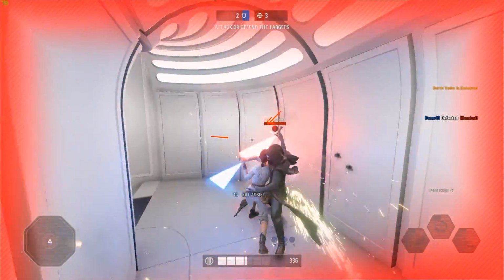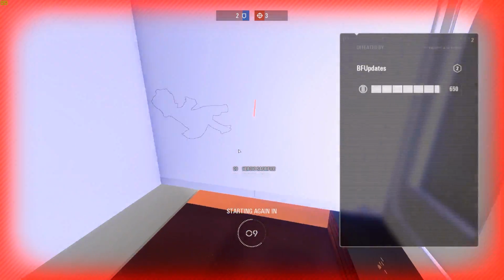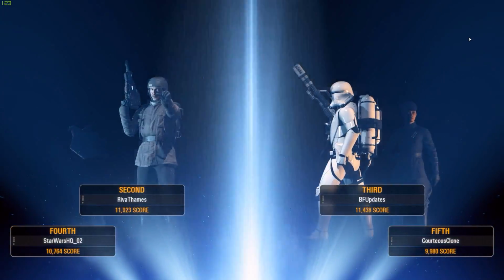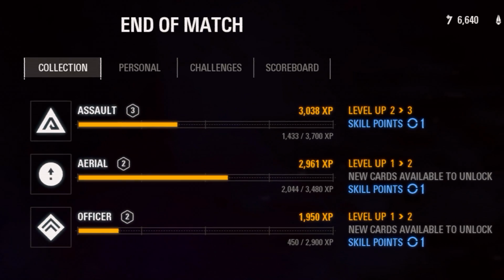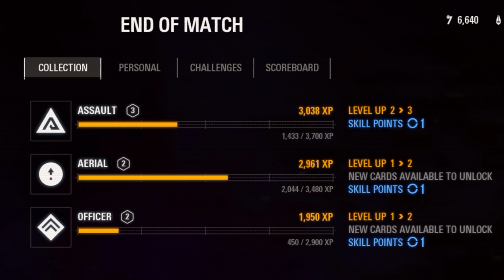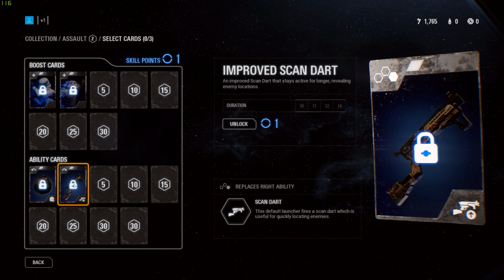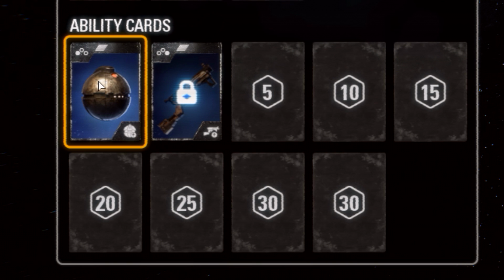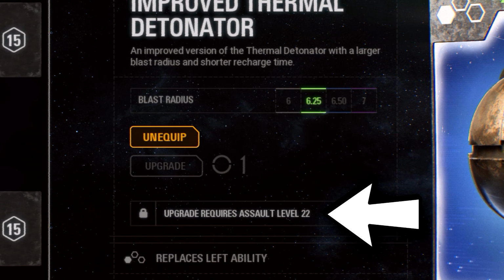➤ THE NEW PROGRESSION UPDATE: Has DICE Fixed Star Wars Battlefront 2? (New Map Bespin Gameplay)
DICE has recently announced a big progression update for Star Wars Battlefront 2... the question is, has DICE fixed Star Wars Battlefront 2 with it? Also, added new map Bespin gameplay!